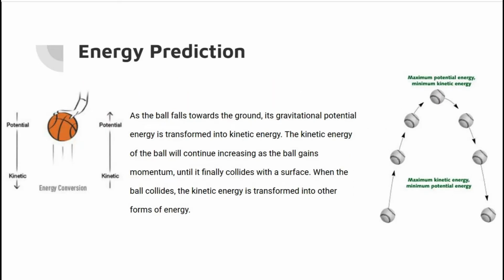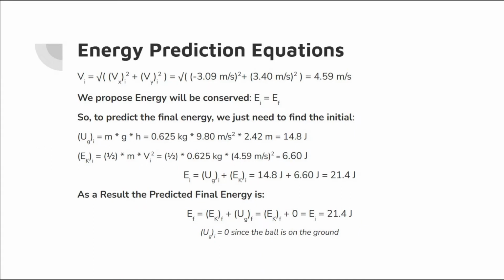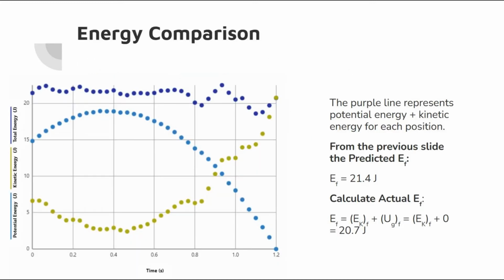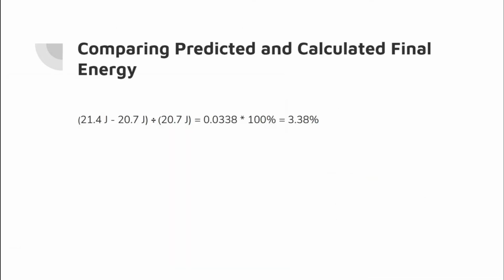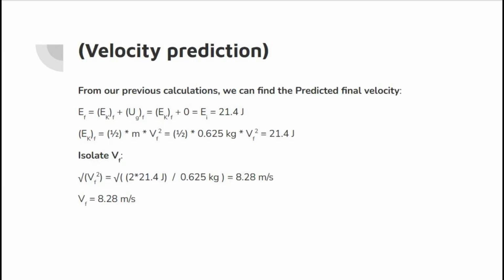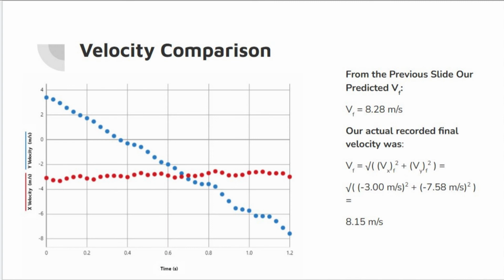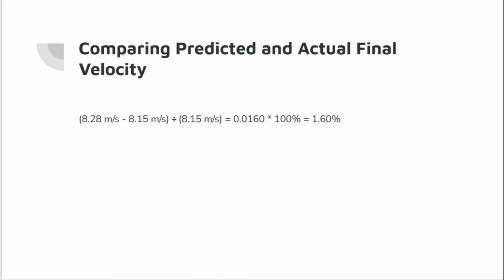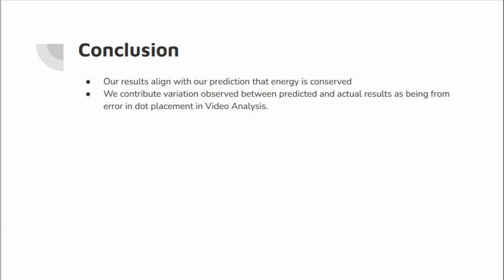Physics 2 0